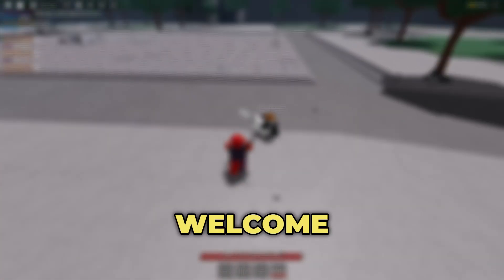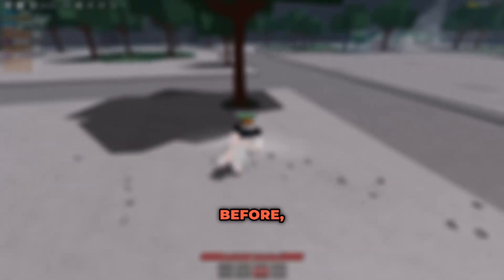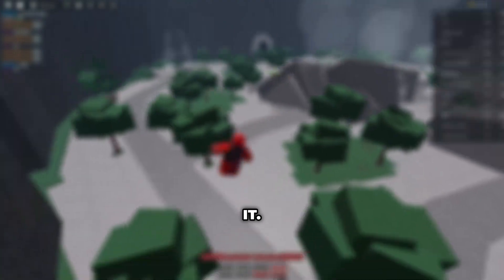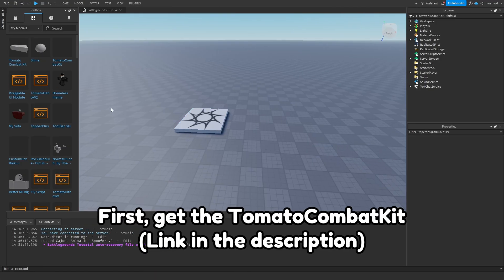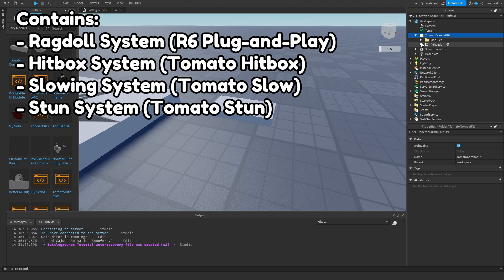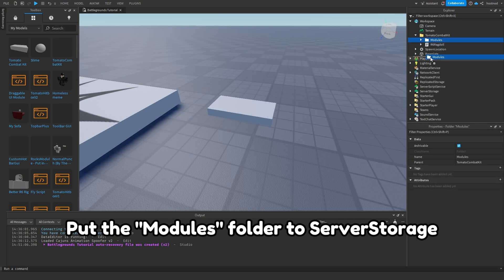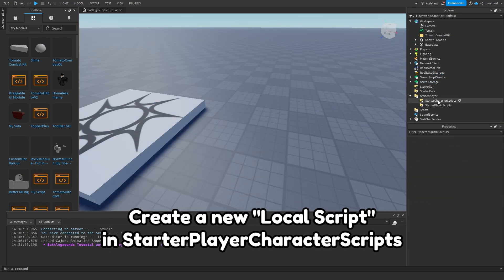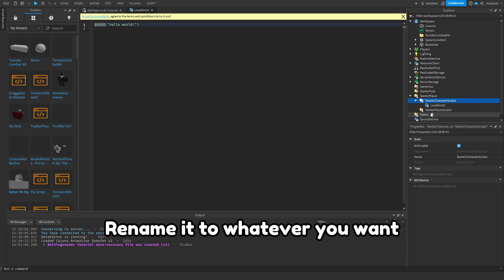[Remake] How To Make Battlegrounds Combat System Tutorial [Part1]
The First Part Of The Remake!

CombatServer (Server Script): *Later*

CombatSystem (Local Script): *Later*

00:00 - Intro
00:18 - Disclaimer
00:22 - Scripting/Animating/Testing
11:00 - Outro